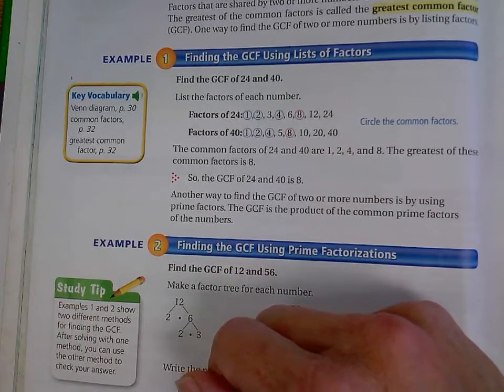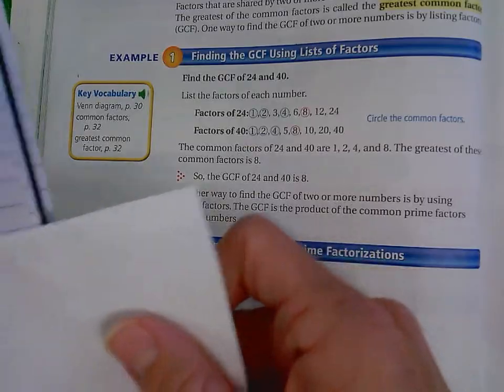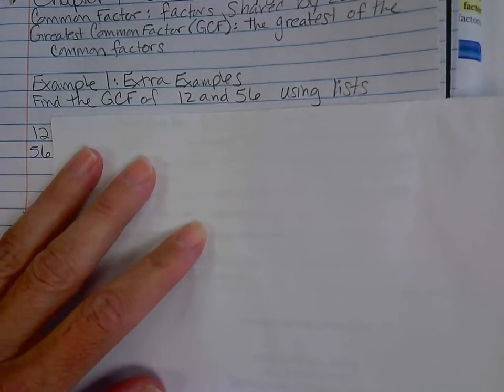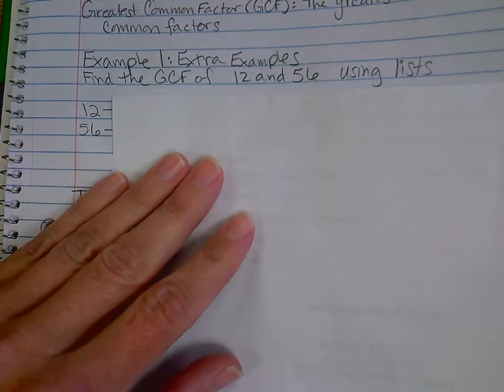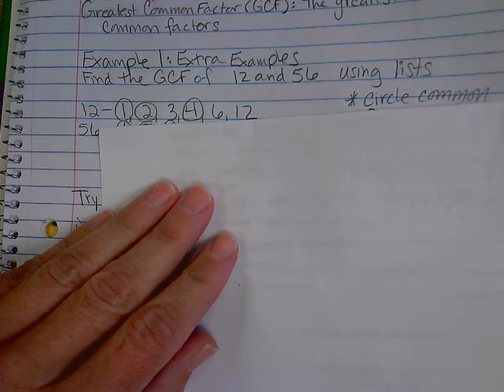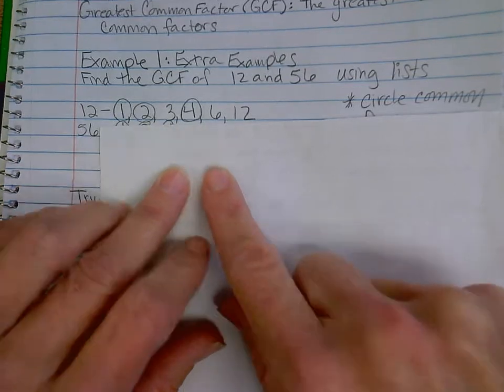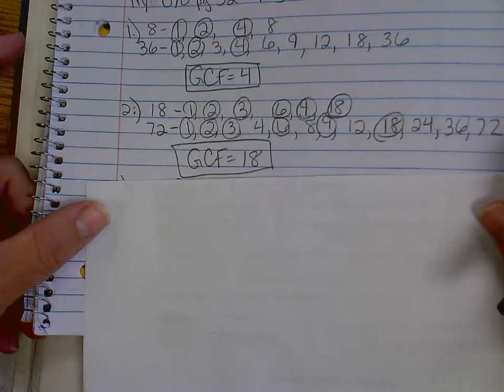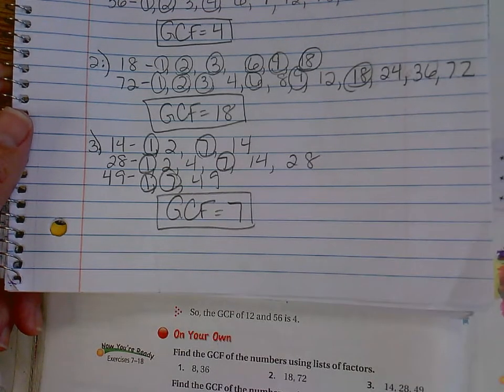Lesson 1 5